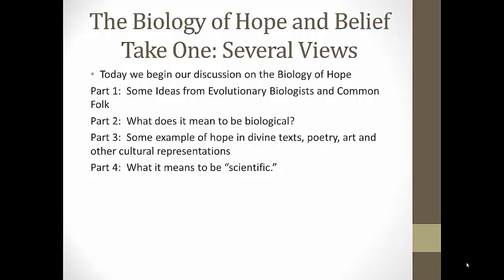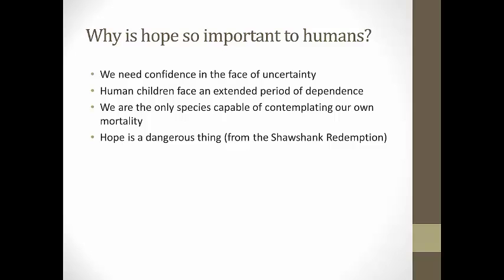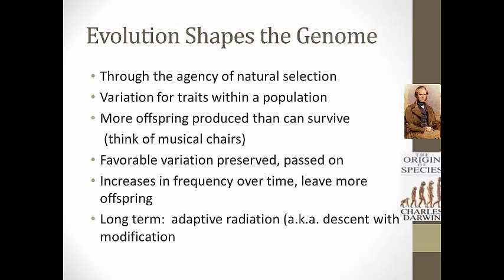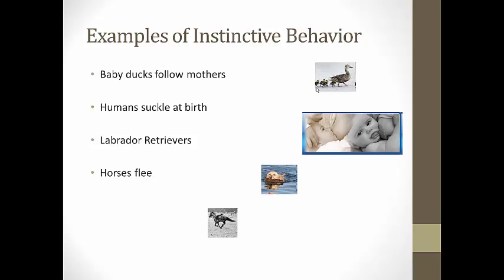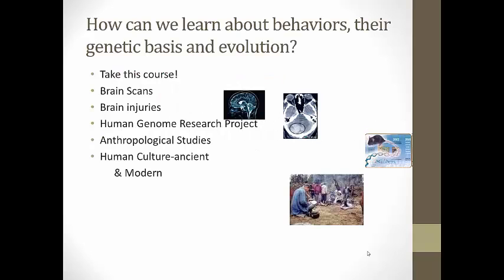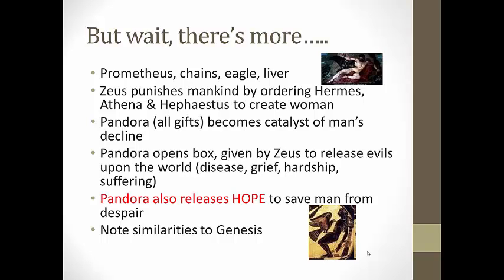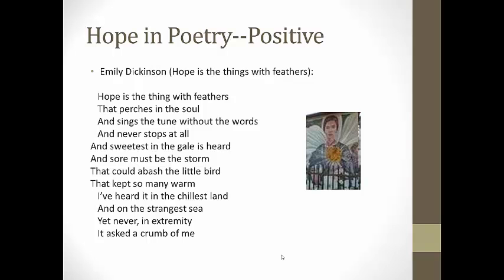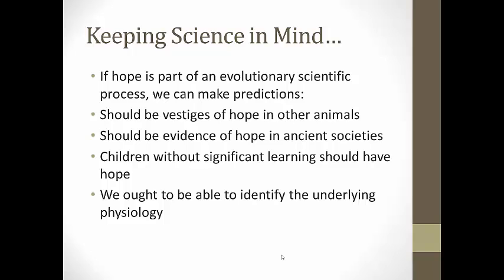Biology of Hope Take One